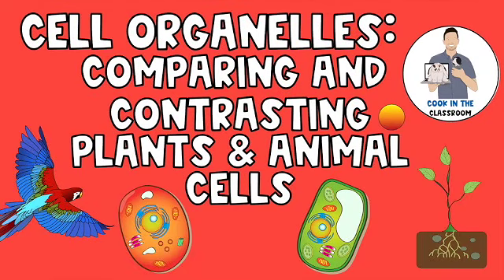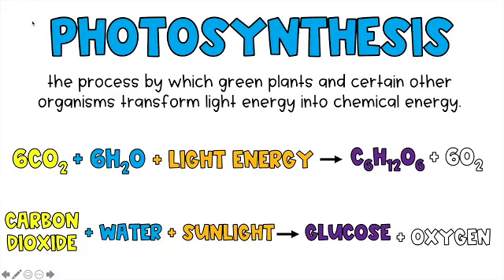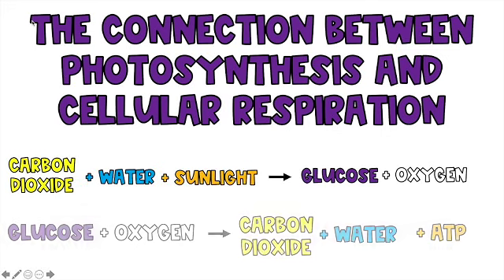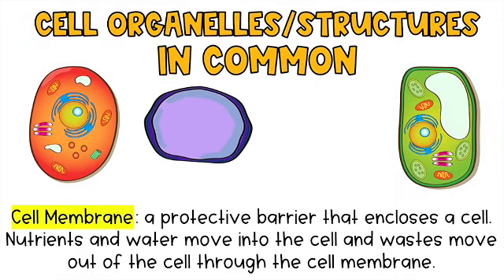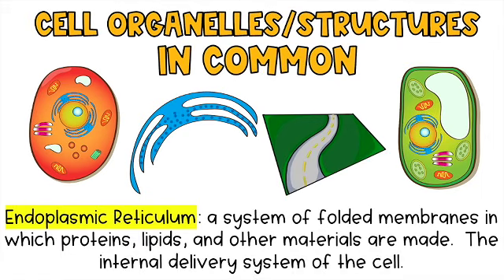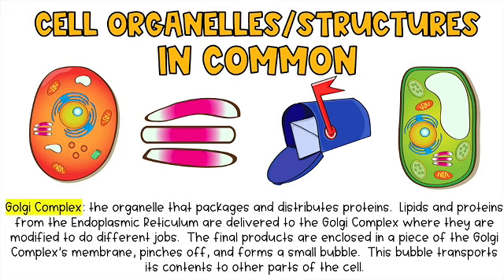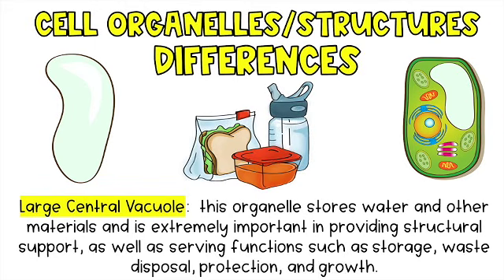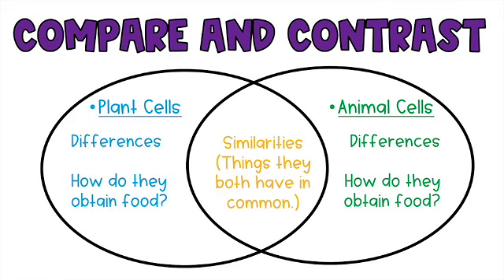Cell Organelles: Comparing and Contrasting Plant and Animal Cells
In this video, I am introducing cells, cell theory, and the characteristics of prokaryotes and eukaryotes.  For my Cells TPT Auto-Graded Lesson and social media links, click "show more."

Clipart Used in This Lesson Purchased from The Painted Crow on Teachers Pay Teachers:

Font Used in This Lesson Purchased from Amy Groesbeck on Teachers Pay Teachers: